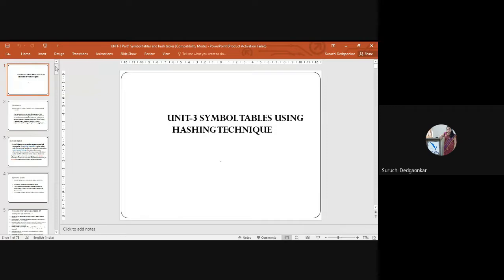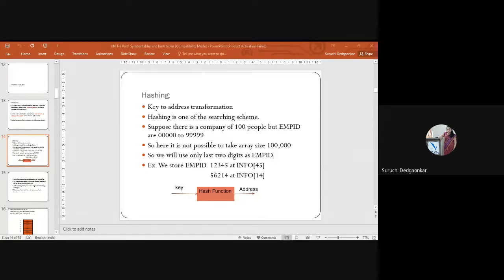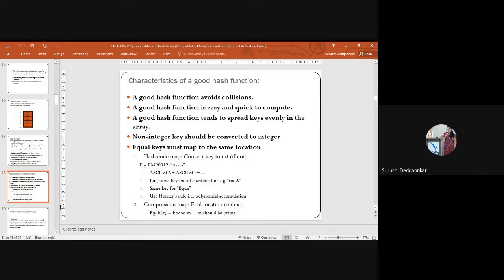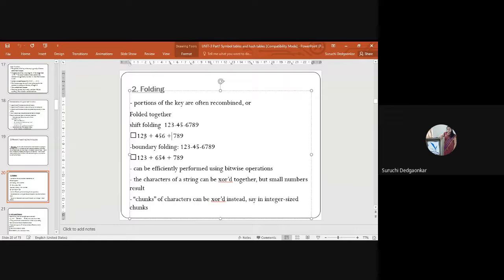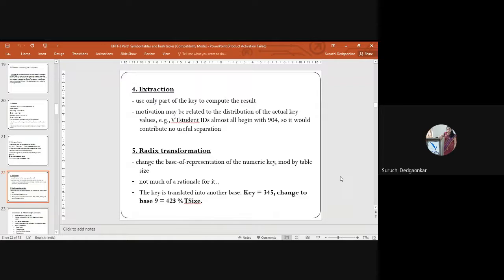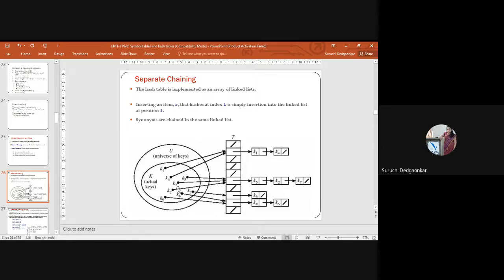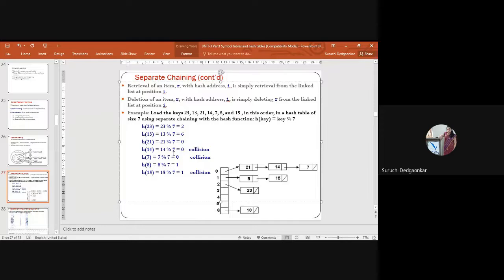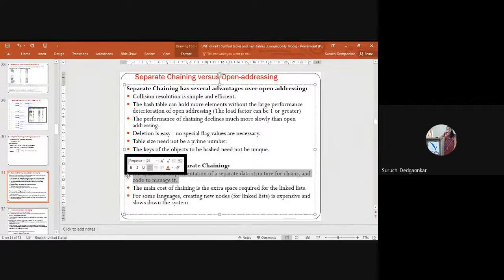Hash function and separate chaining